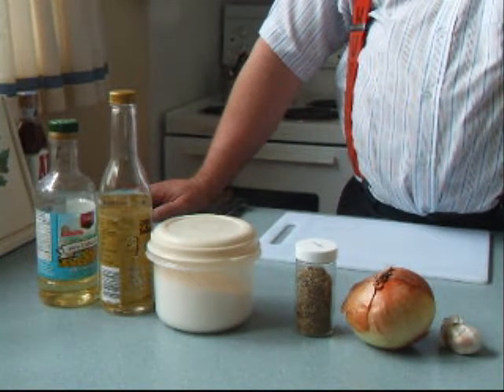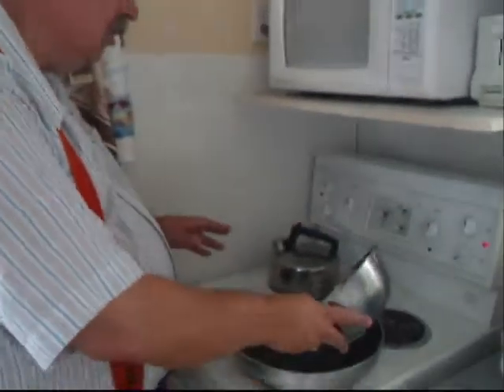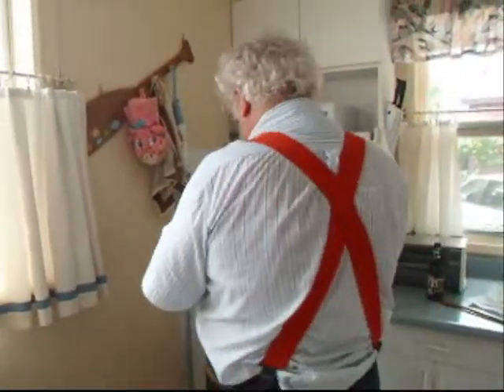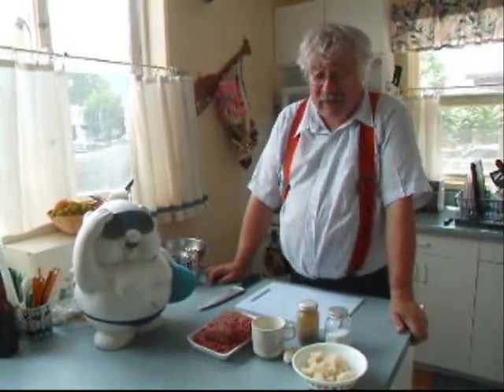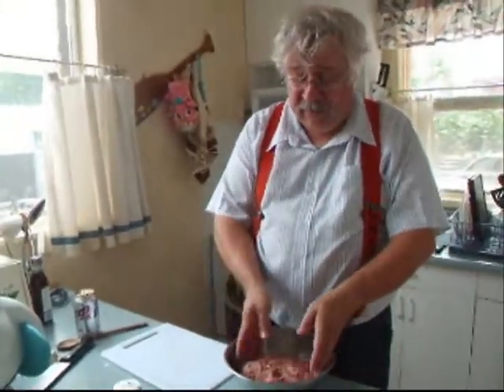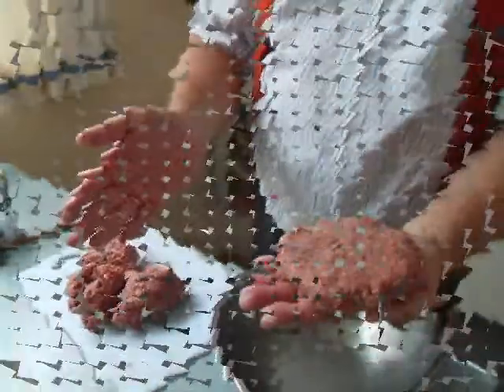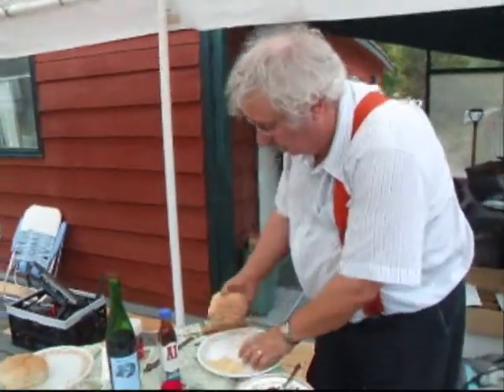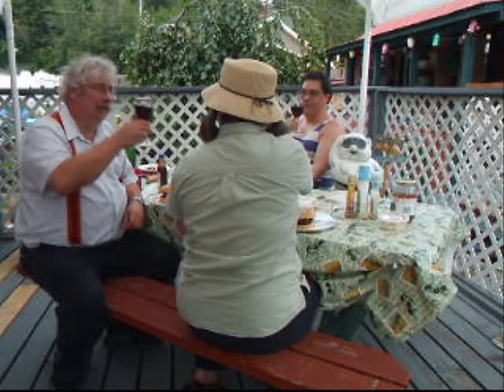You Can Make It! Steakhouse Burgers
A little more involved recipe than our usual but we had a request for high quality steakhouse burgers.